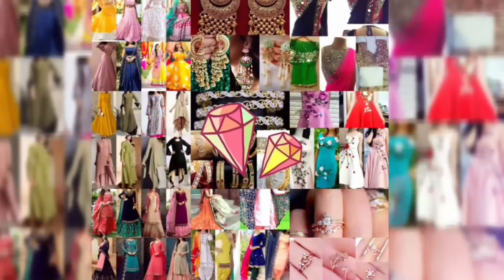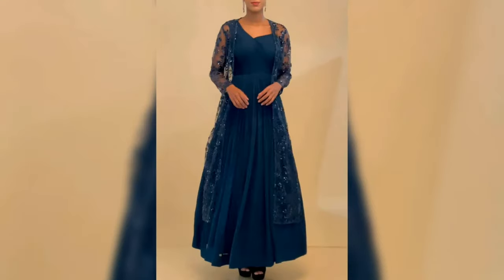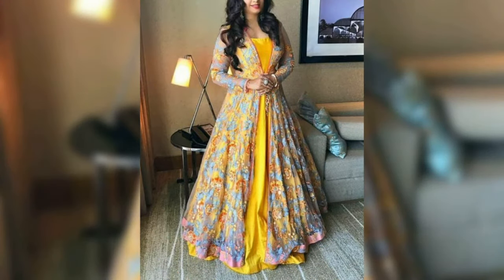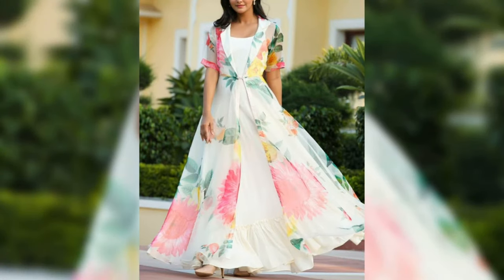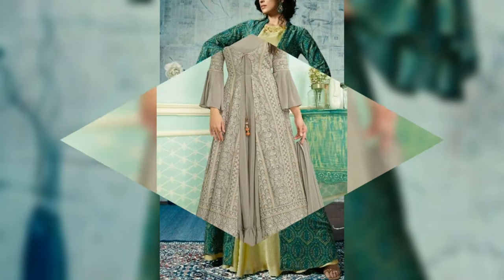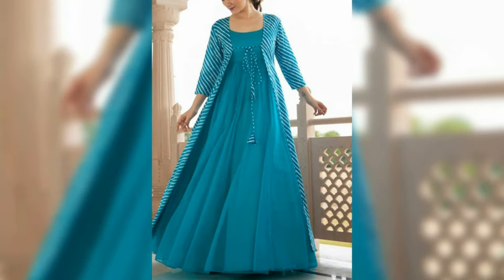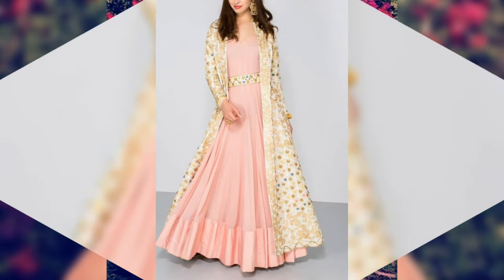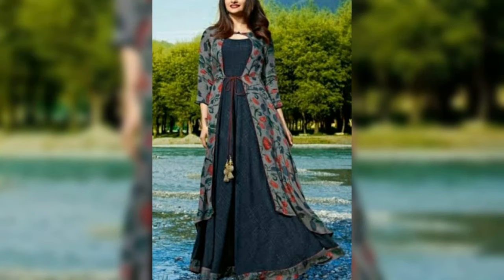Anarkali Dress With Jacket / Anarkali Kurti With Long Shrug / Anarkali With Long Jacket Ideas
Anarkali suit Design With Long Jacket collection...😍😍😍

Online Shopping kurti lehenga suit

if you like 👍 video/collection

keep watching. 😍😍😍😍